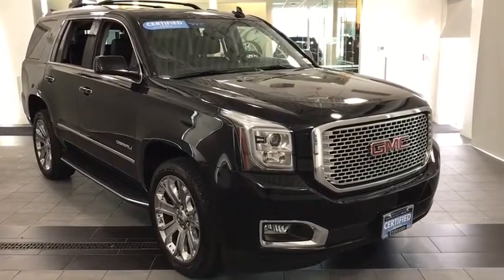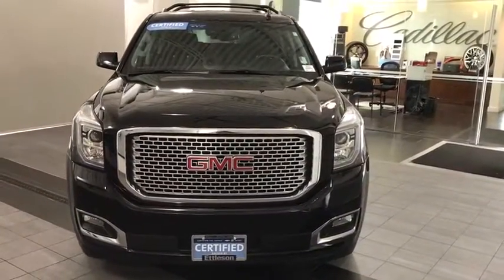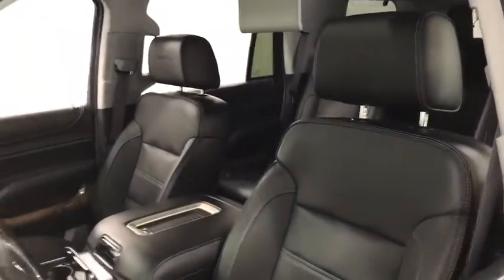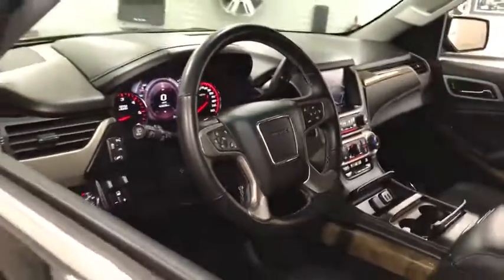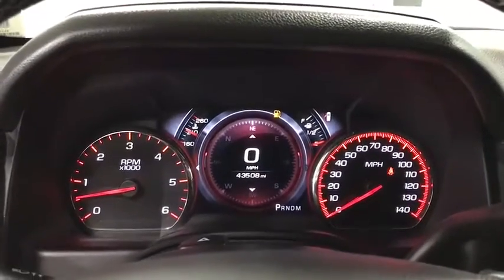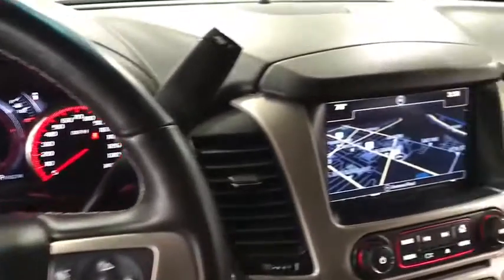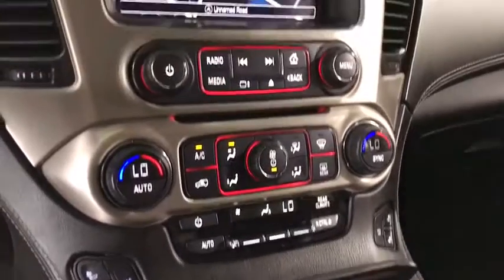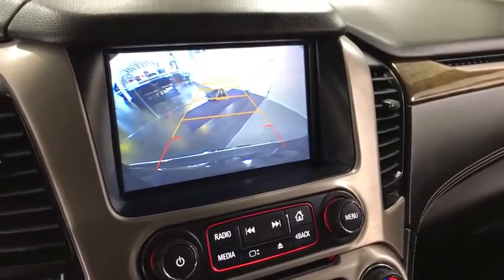2016 GMC Yukon Countryside, Lombard, La Grange, Palos Heights, Orland Park, IL K5378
Onyx Black Used 2016 GMC Yukon

Ettleson Cadillac
6201 S La Grange Road